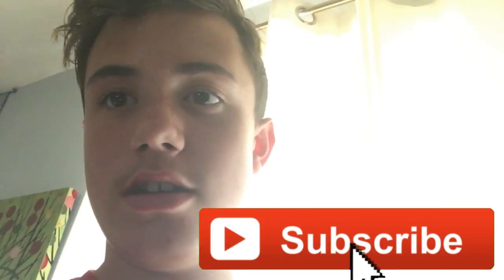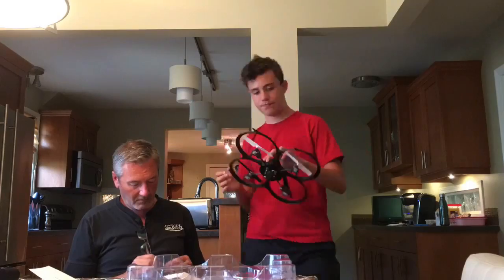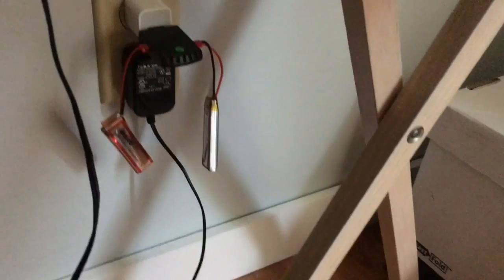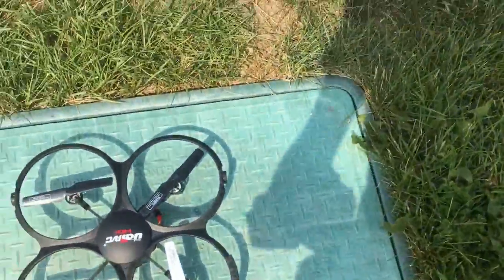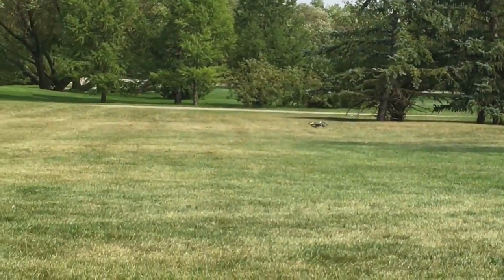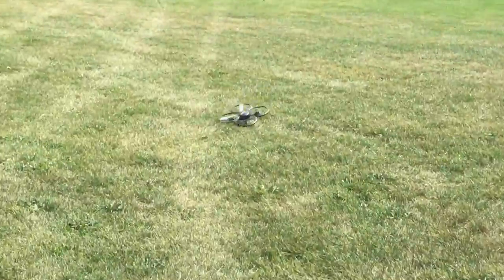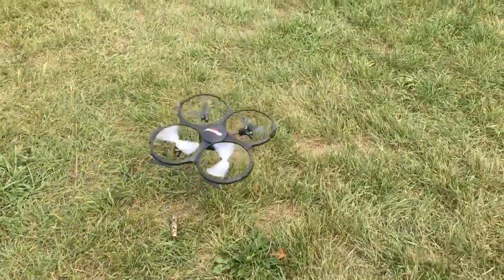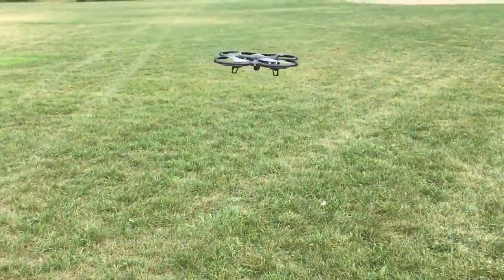We Finally Flew The Drone!